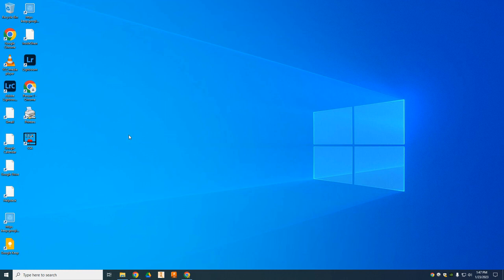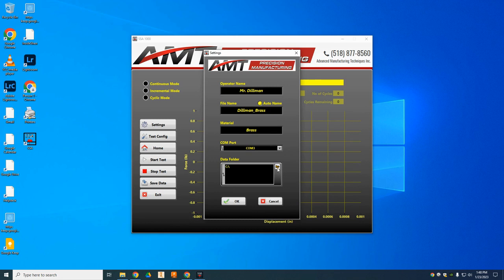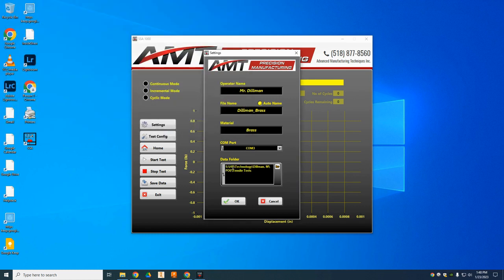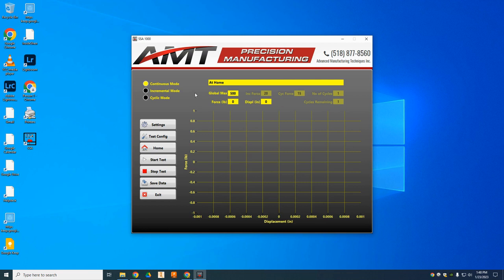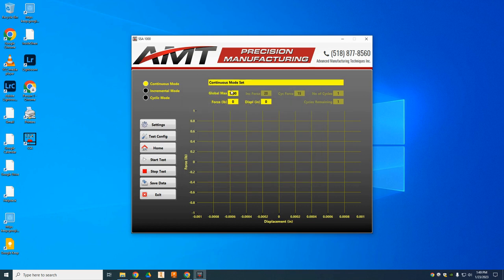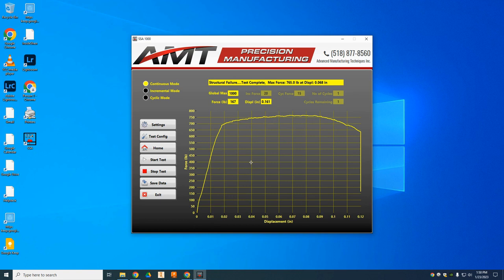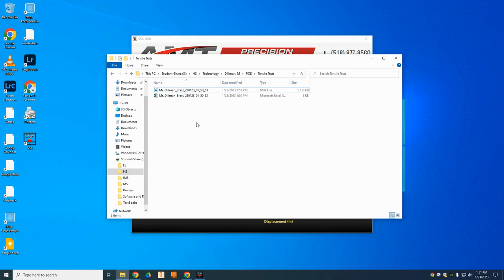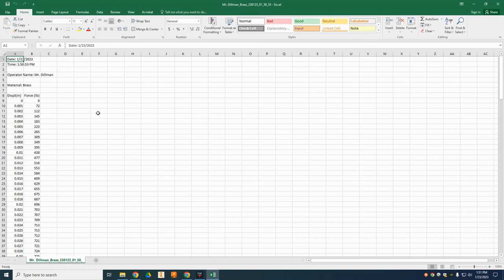Dog Bone Test Procedure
This video explains how to perform a tensile test on your brass dog bone sample using the Structural Stress Analyzer from AMT.